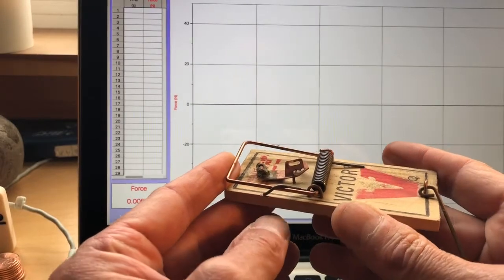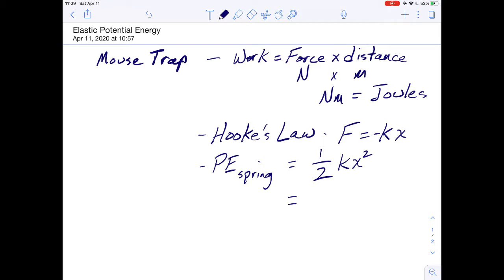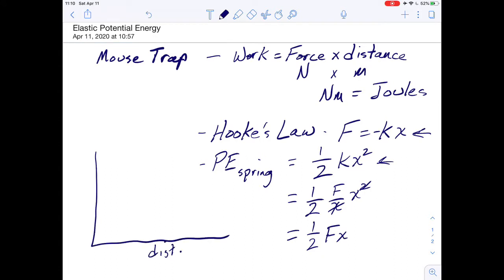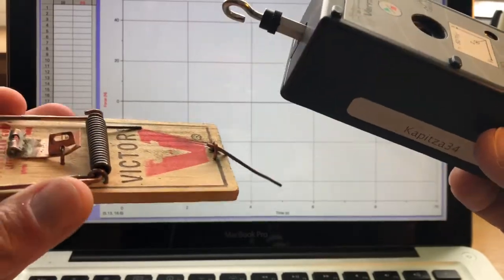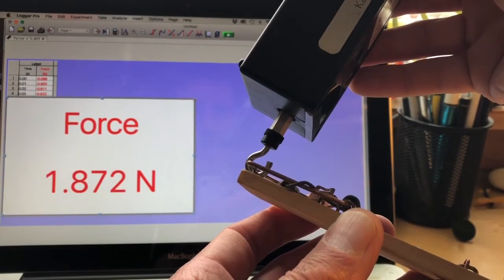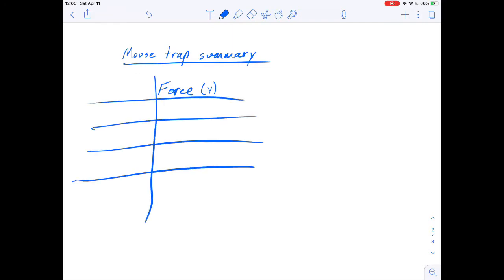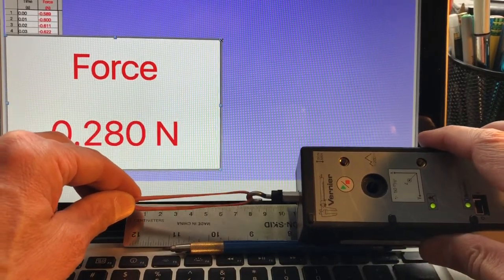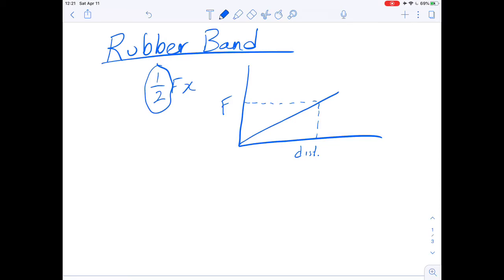Elastic potential energy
Collecting some mousetrap and rubber band force data for students to use at home to make Rube Goldberg machines